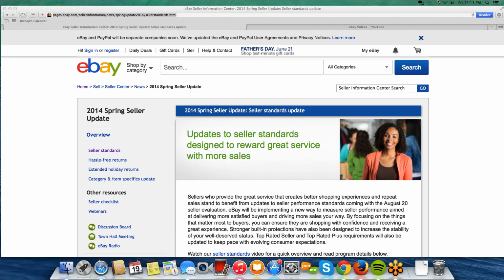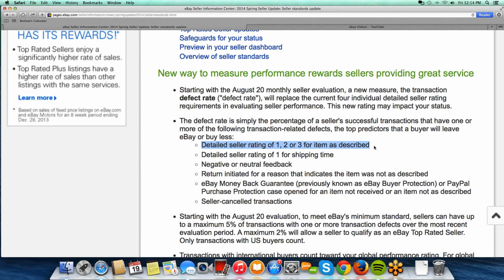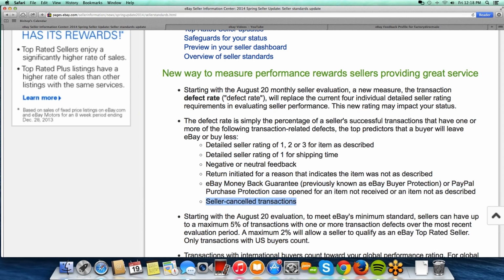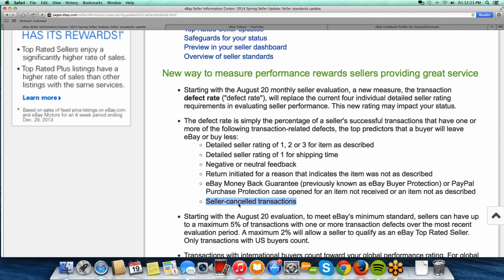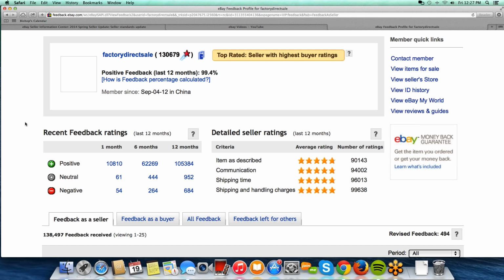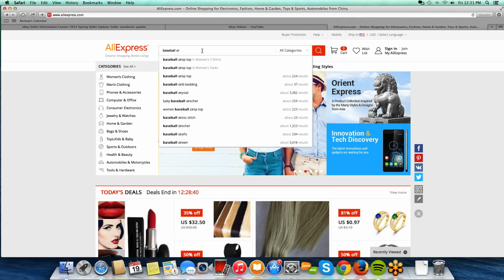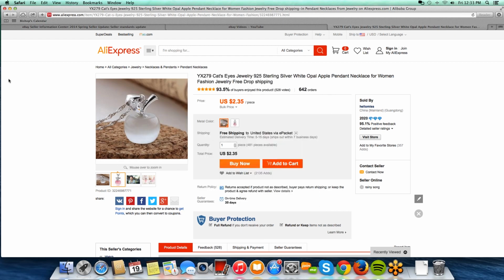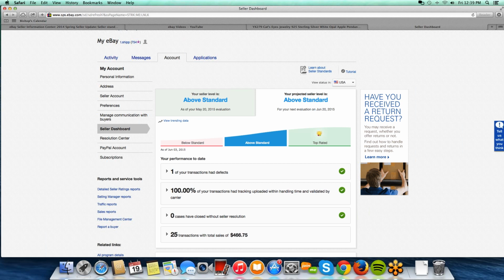Decreasing Your Defect Rate on ebay For Drop Ship Businesses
You get a 5% max defect rate score to stay in good standing with ebay. Go over that for any consistent time, and you are in jeopardy of losing (a) rankings and (b) your seller account. We have some ideas on how to fix that!